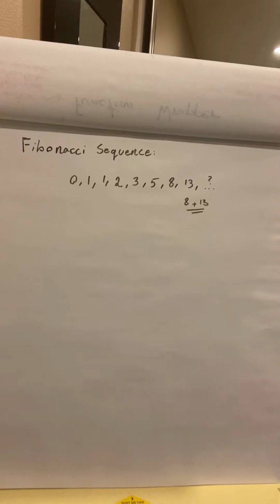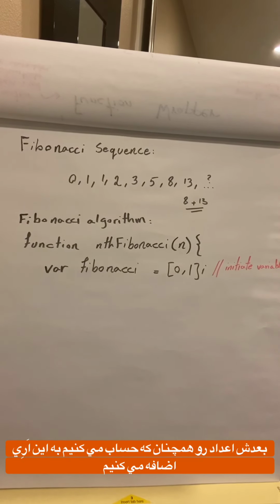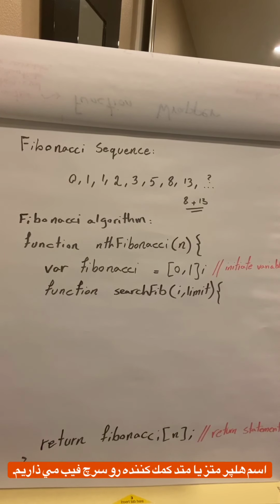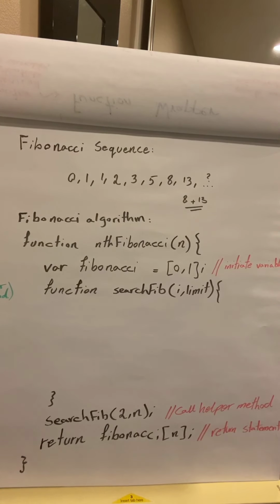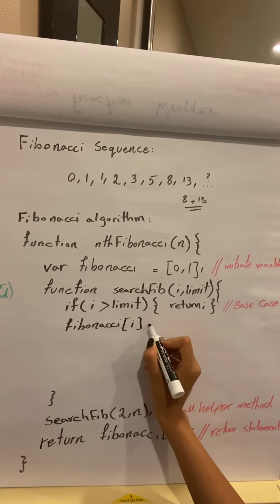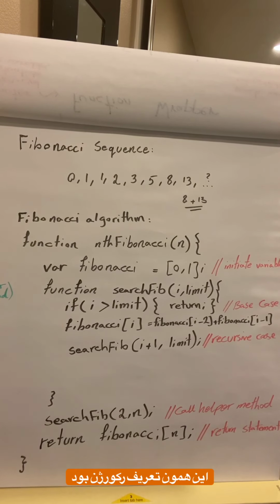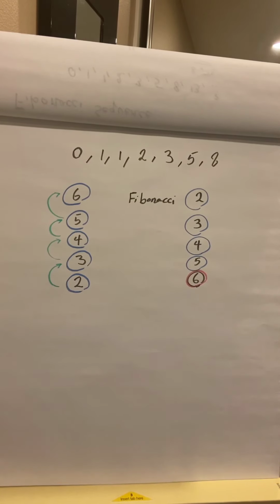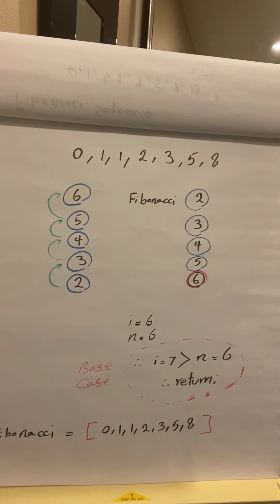Fibonacci series algorithm helper method recursion solution JavaScript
This is an example problem for the helper method recursion problem that solves the Fibonacci series problem.